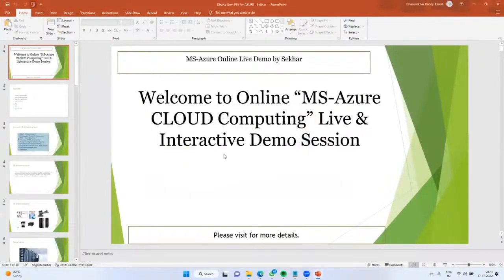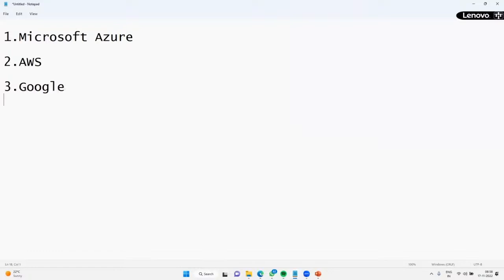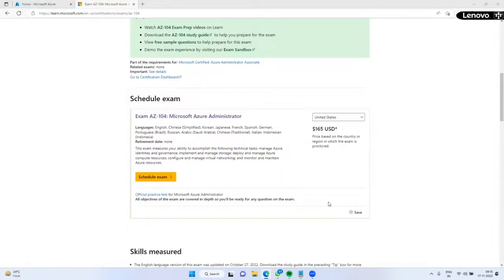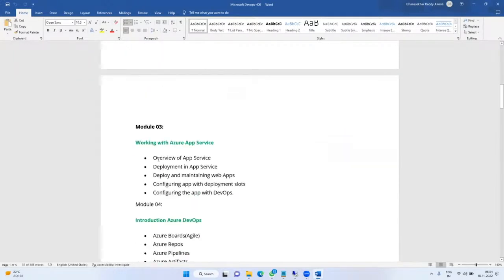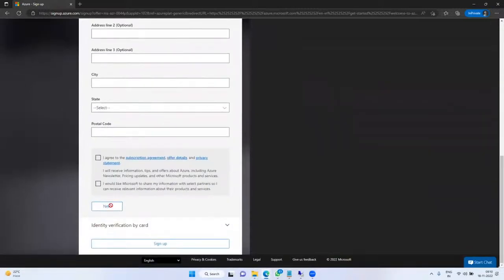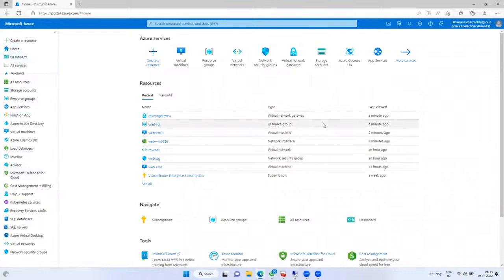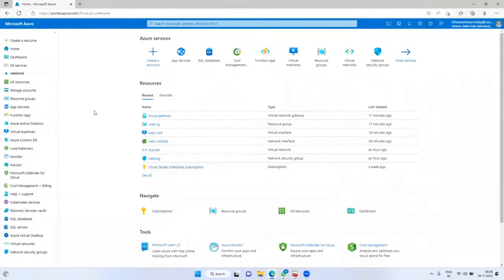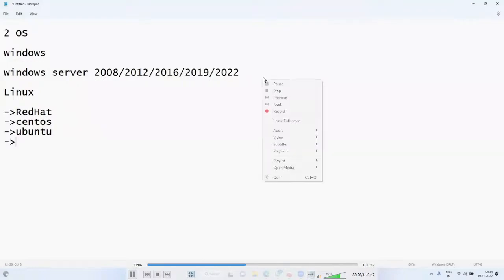AZURE ADMIN & AZURE DEVOPS tutorials by Mr. Sekhar Reddy Sir